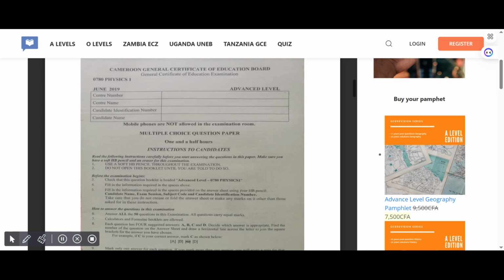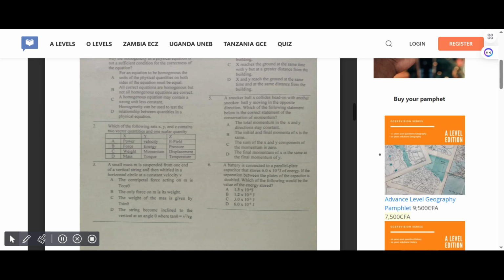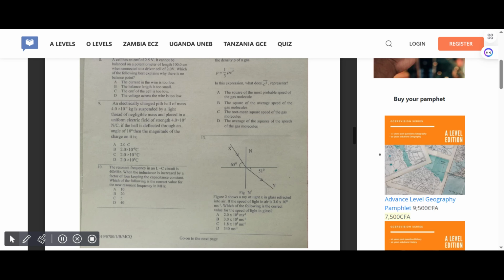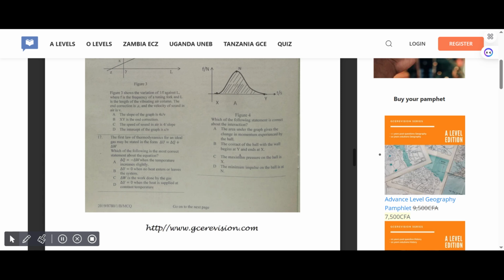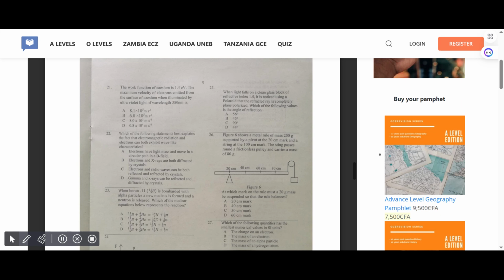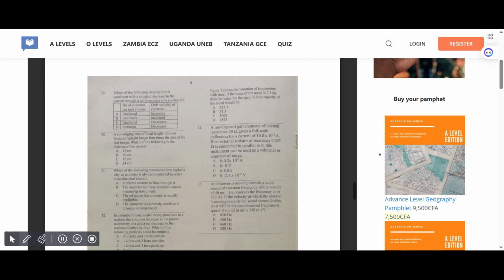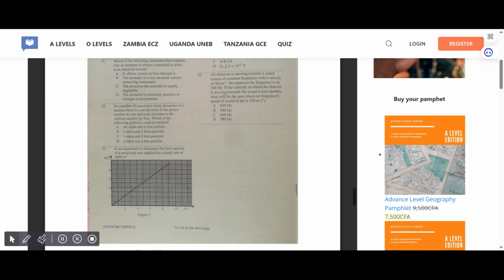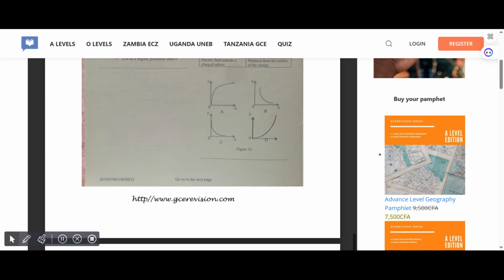GCE Advanced Level Physics Paper 1, 2019. Revisions. Questions and Answers. Past Questions.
Today, we will review the GCE Advanced Level Physics Paper 1, 2019 exams.